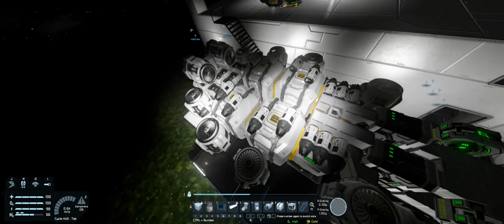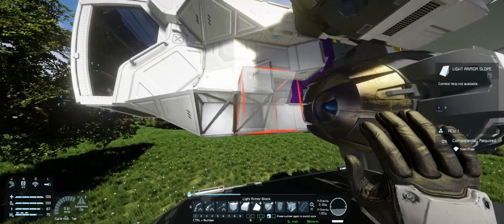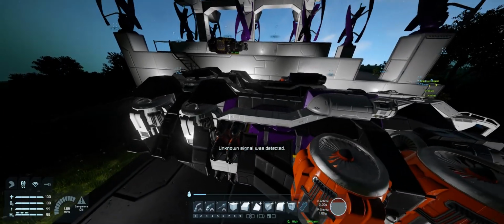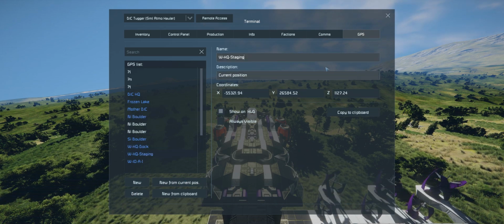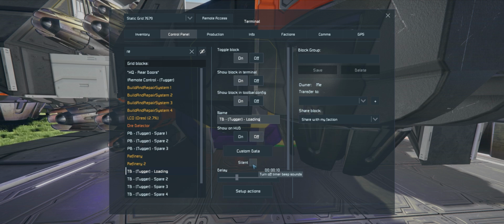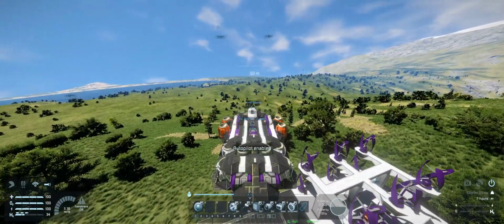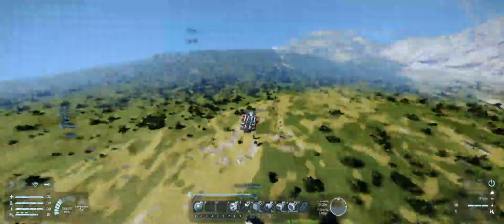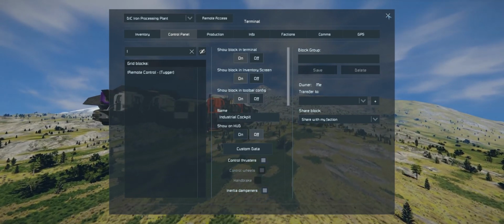Space Engineers DIC Expansion || E05 - Automated Cargo Hauler - Attempt 1 || TimmyCarbine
--- The Story ---
As an employee of Dominant Industrial Corporation, our purpose is to exploit the natural resources of all planets in this solar system and periodically send supplies back to Mother DIC.
We have been assigned to [insert name] solar system, we are to use whatever is necessary to overcome any potential issues and place an outpost on every planet to make use of all resources available in this solar system.

--- Support ---
Please donate responsibly, all donations are final and cannot be refunded.

In-Game Music & Sounds Effects by: Space Engineers